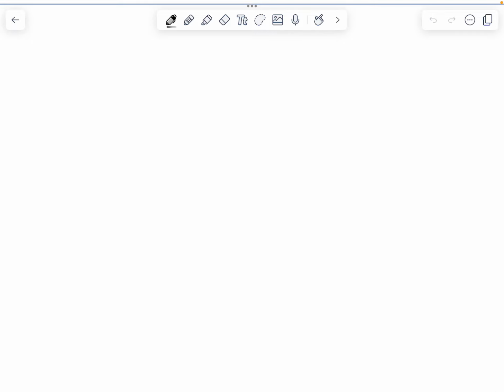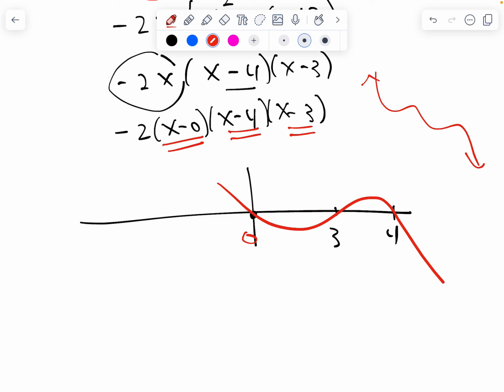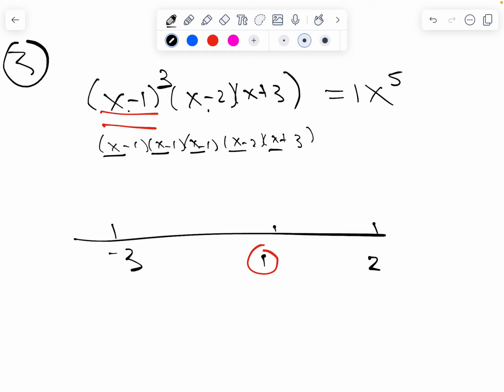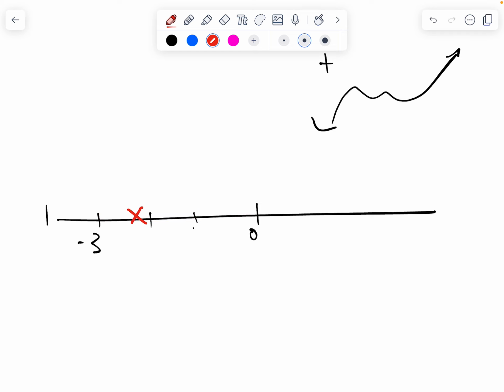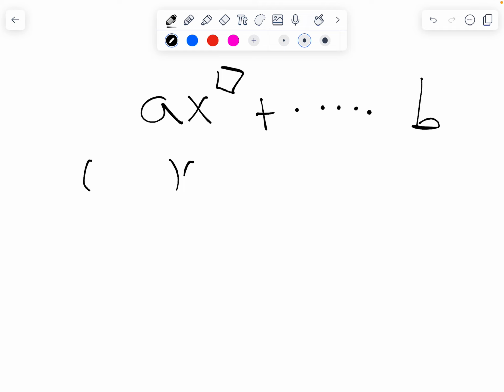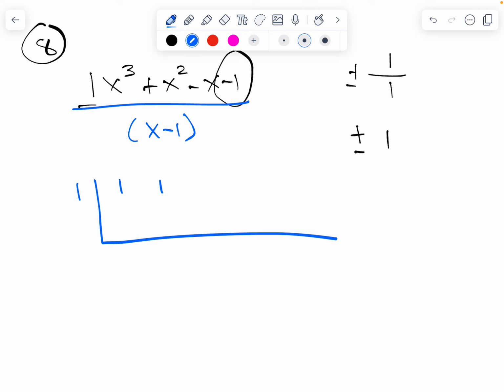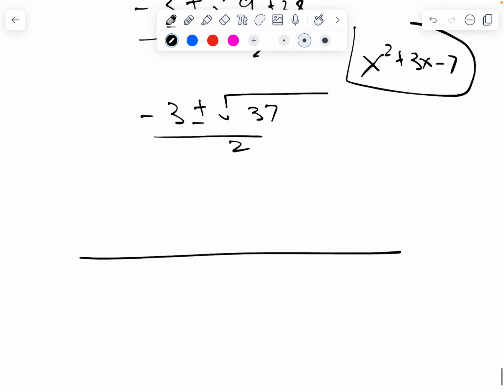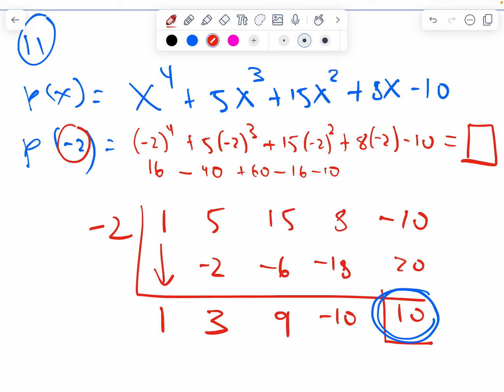Unit 1 Test Review